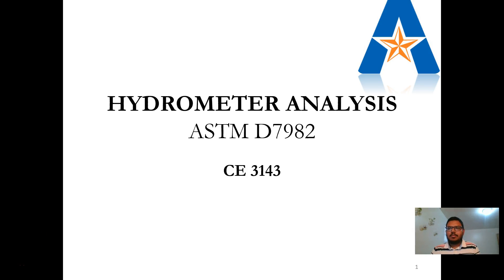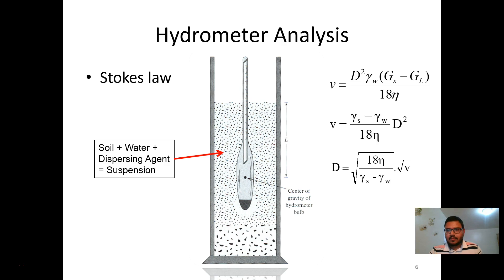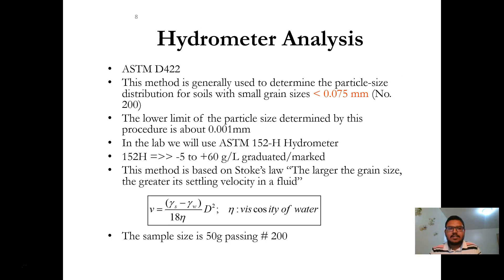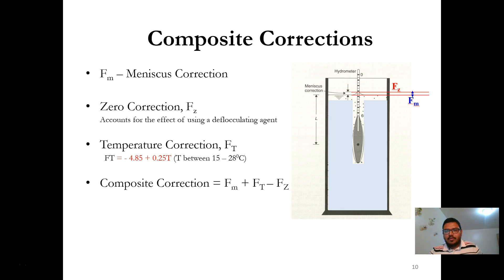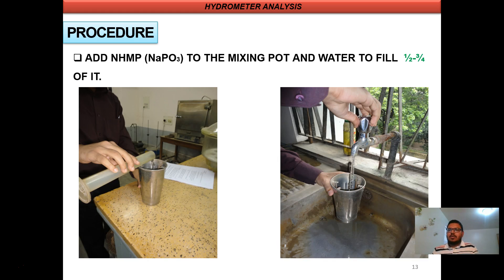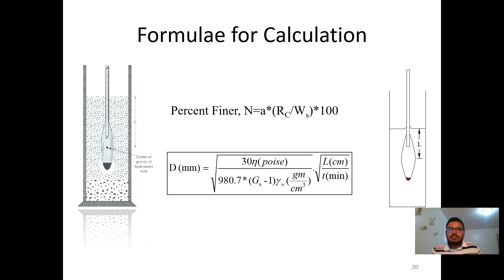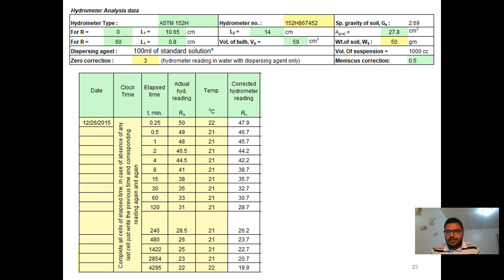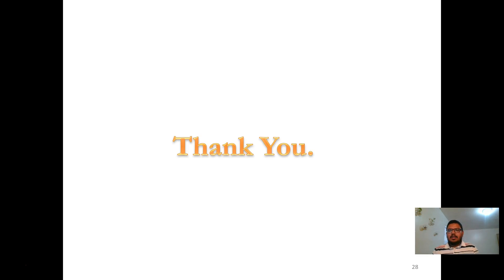Experiment 4_Hydrometer Analysis | Soil Mechanics Laboratory Tests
This PowerPoint lecture video will help to understand the background and method of the 'Hydrometer Analysis Test'